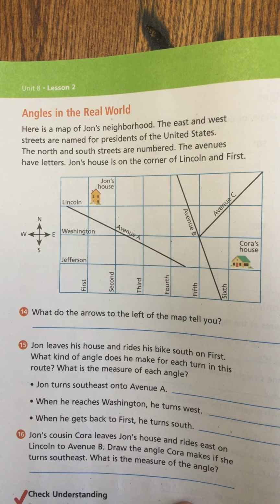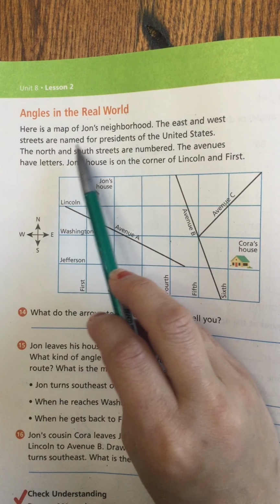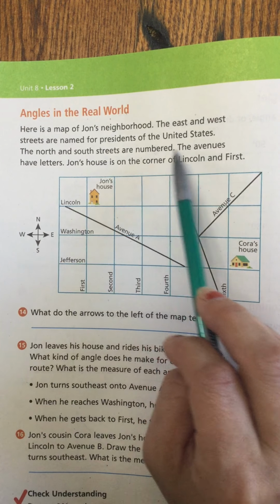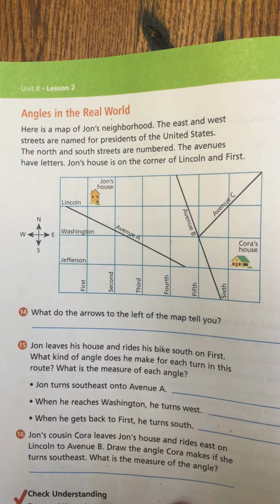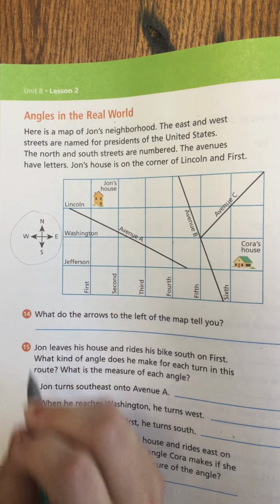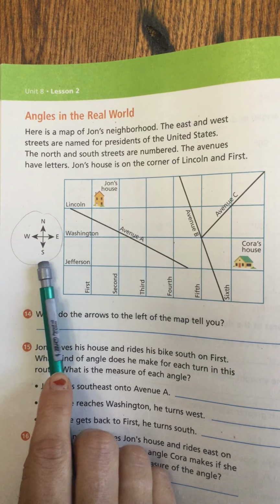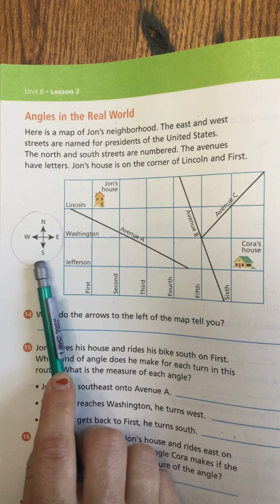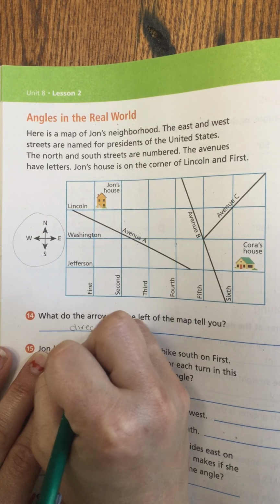Unit 8 lesson 2